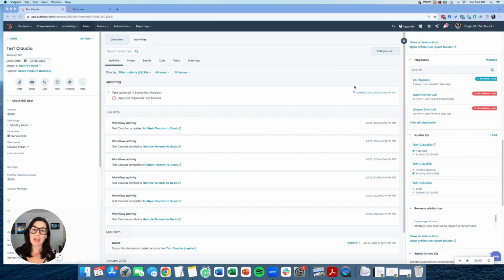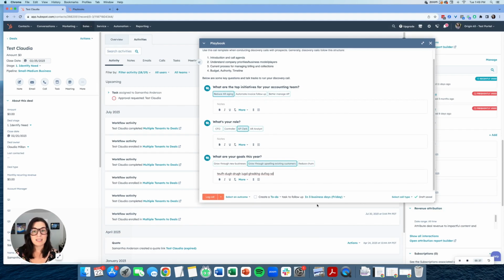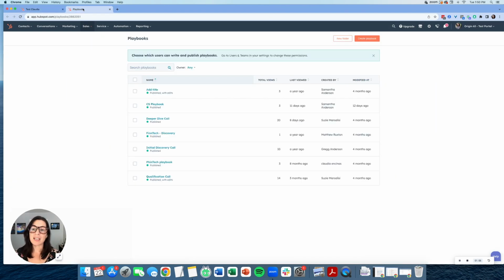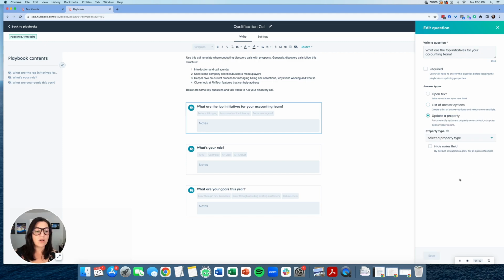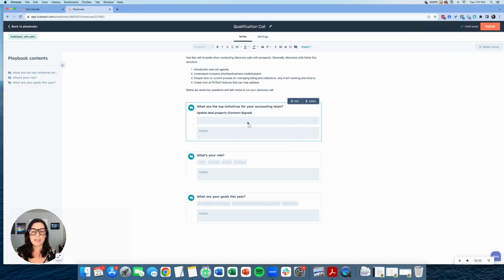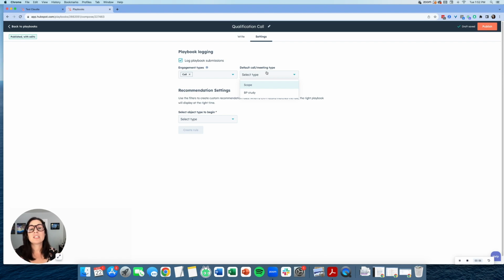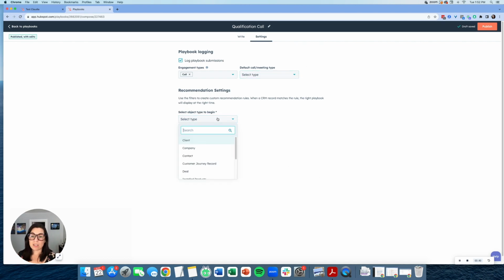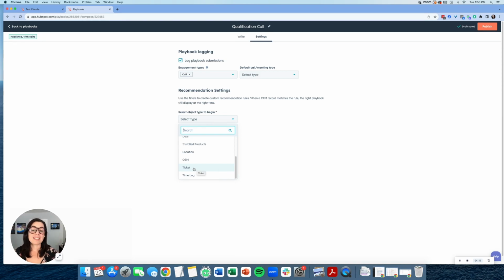HubSpot Playbooks Transform Team Efficiency and Sales Data Integrity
Is your team struggling to keep sales data complete and consistent? HubSpot Playbooks might be the answer! This video covers how playbooks help sales teams collect accurate data, simplify call logs, and manage tasks, all while maintaining data integrity.
In this video, you’ll discover how to:
🔹 Use playbooks for note-taking and updating properties directly in records
🔹 Streamline calls and meetings with customizable scripts and questions
🔹 Apply playbooks to multiple HubSpot objects like tickets and companies
Watch now to learn how HubSpot Playbooks can boost your team’s efficiency and data accuracy!